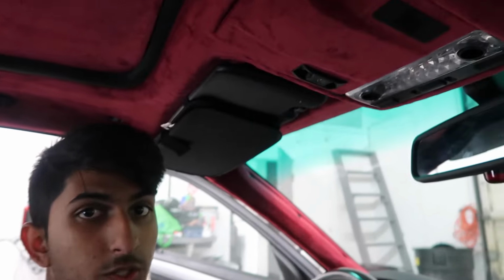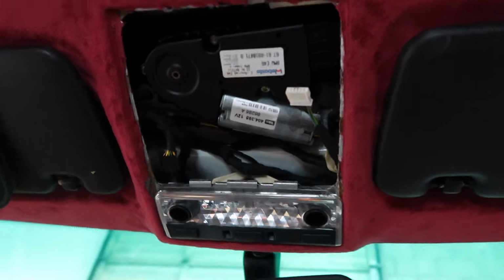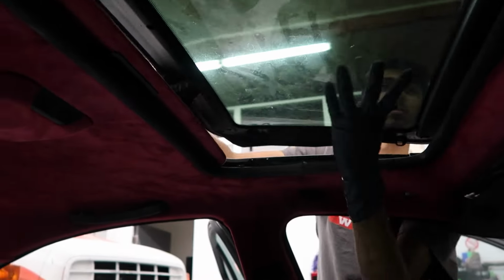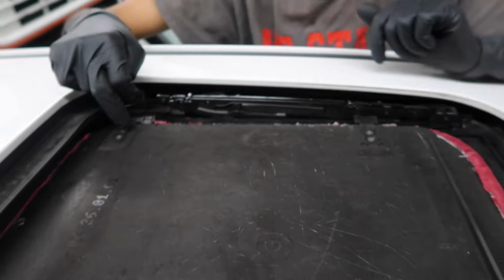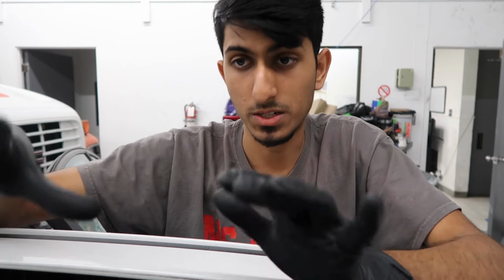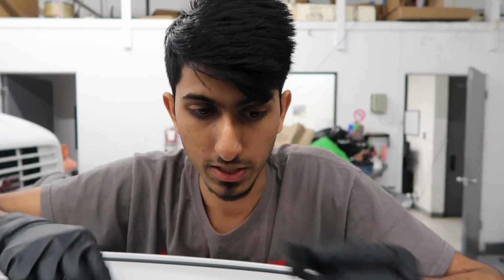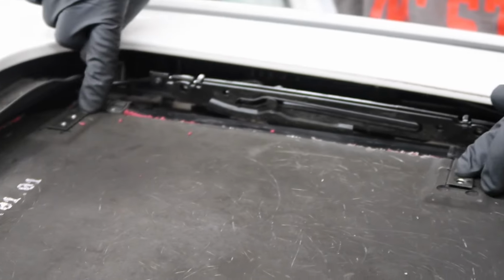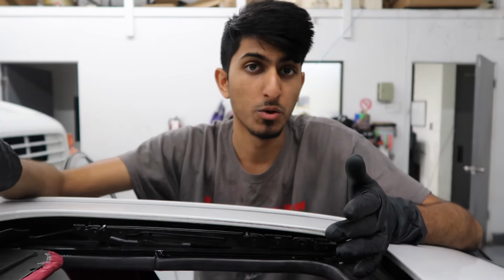How To Fix Common BMW E46 Sunroof Problems!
Welcome to ShopLifeTV!
So we all know E46's are known to have sunroof problems in this video I go over the various things that could cause your sunroof to not work properly. I also show you how to fix your e46 sunroof. This video is showed on a BMW 325i but can work for all e46s that have a sunroof.